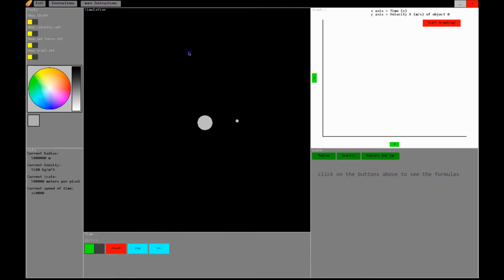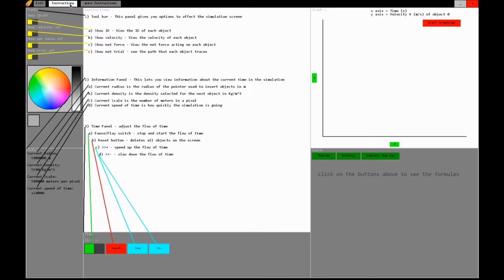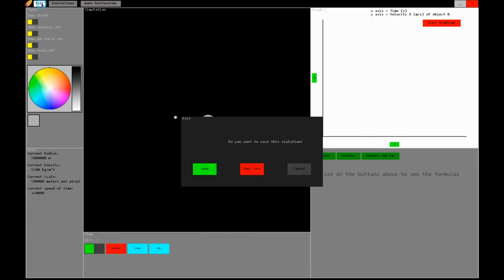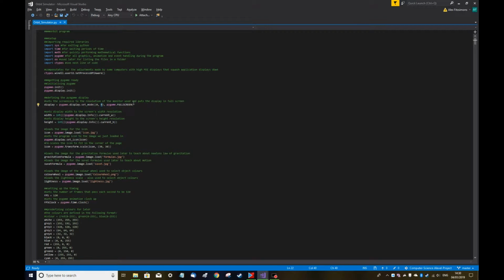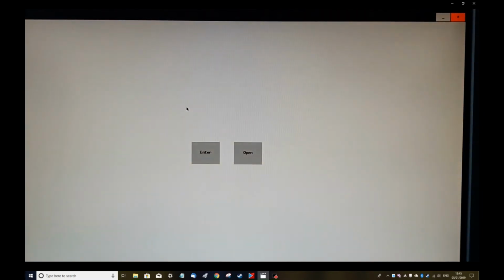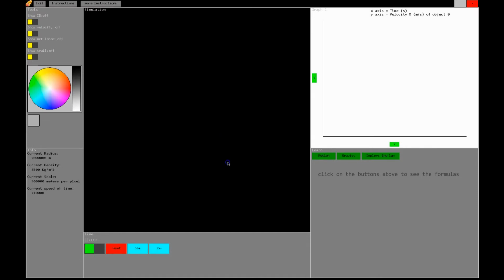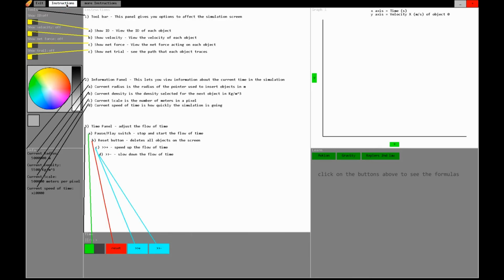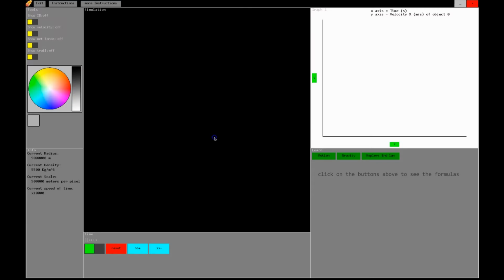A level computer science project - testing the GUI testing GUI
A level computer science testing video.

This is the section where I test the graphical user interface